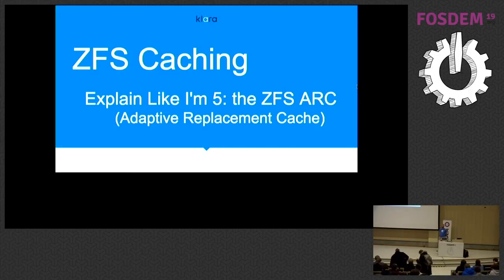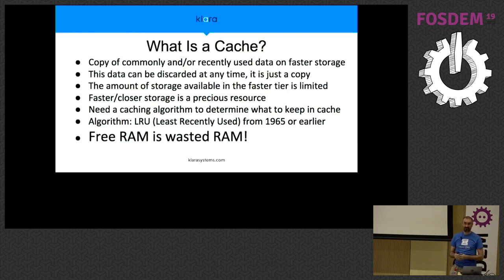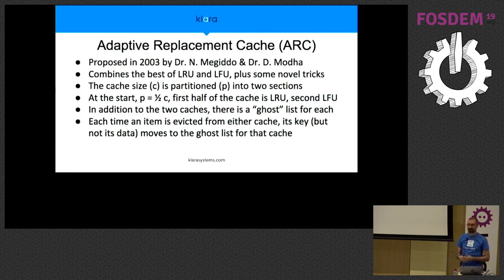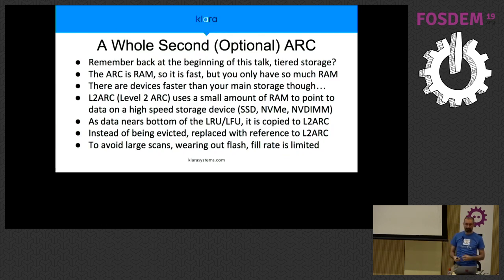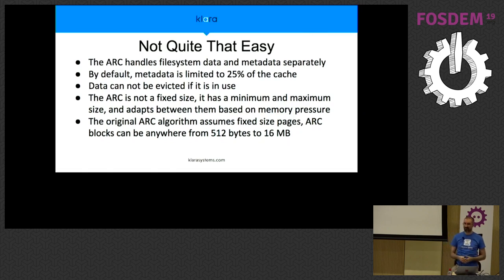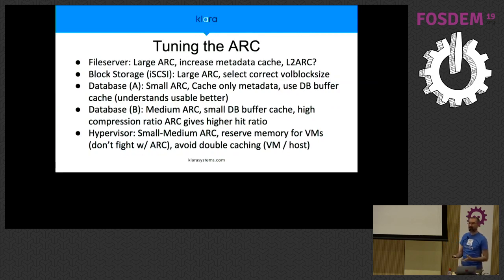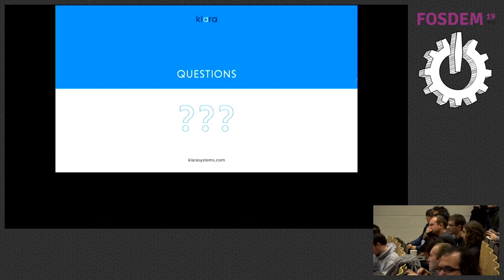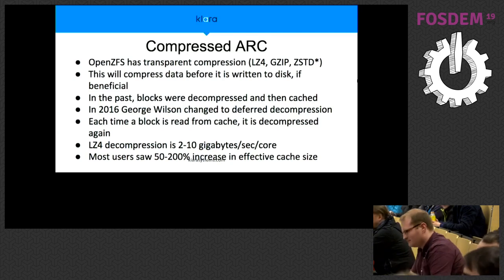ELI5: ZFS Caching Explain Like I'm 5: How the ZFS Adaptive Replacement Cache works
by Allan Jude

An in-depth look at how caching works in ZFS, specifically the Adaptive Replacement Cache (ARC) algorithm.
Assumes no prior knowledge of ZFS or operating system internals. ZFS does not use the standard buffer cache provided by the operating system, but instead uses the more advanced "Adaptive Replacement Cache" (ARC).

What is a cache
How most caches work (LRU)
Pros
Cons
What makes the ARC different?
Recently Used
Frequently Used
Ghost Lists
What makes the ARC Adaptive?
Access Patterns (How the ARC adjusts over time)
Compressed ARC
Advantages over compressed memory or swapcache
Tuning for...
File Server
iSCSI Target
Database
Hypervisor